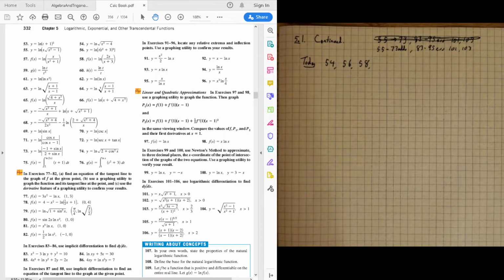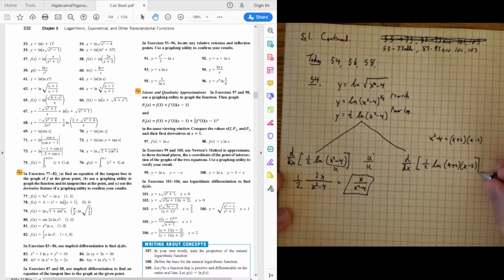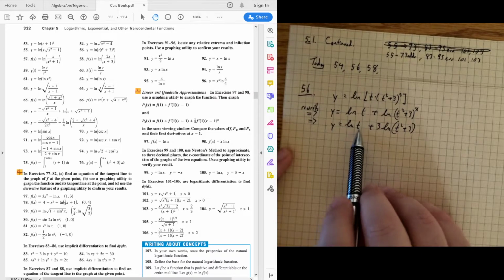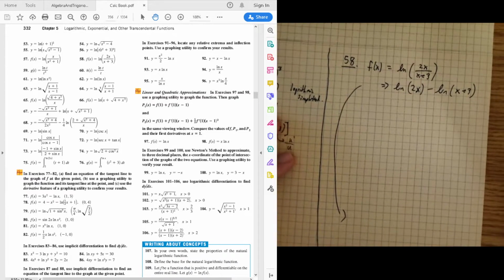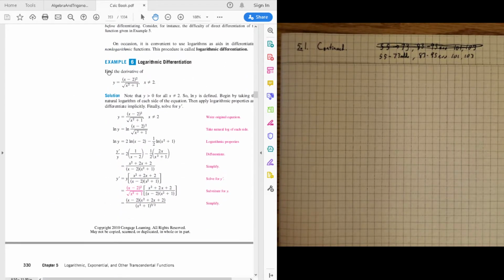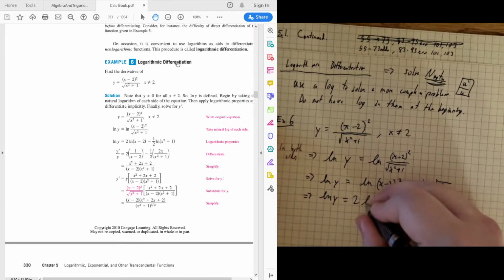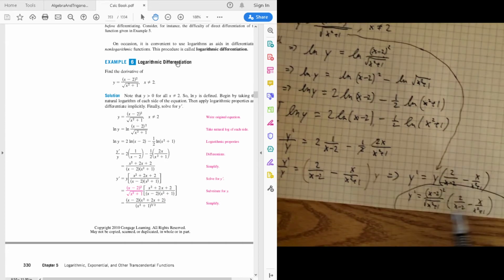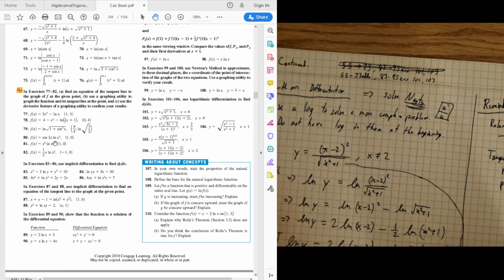Calculus 5 1 pt2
Pg. 331/355 : 55-73 odds, 83, 87, 91, 95,  101, 103
If you have any questions about yesterday or today's video, shoot me a message and I will answer it in a video tomorrow.
Tests should be finished tonight. Have a good weekend!